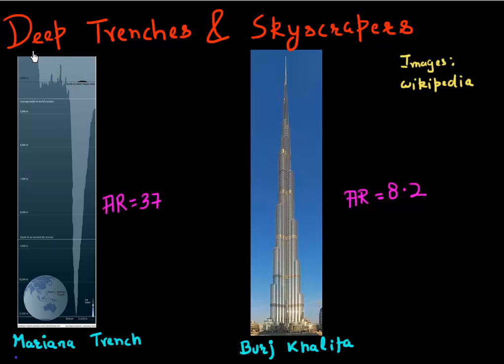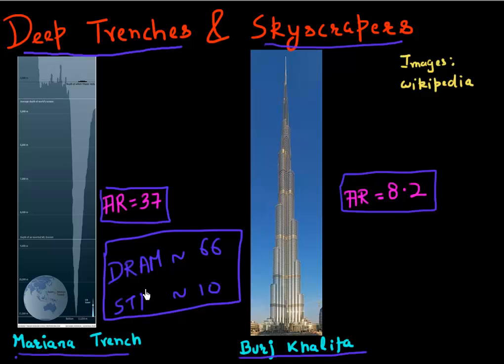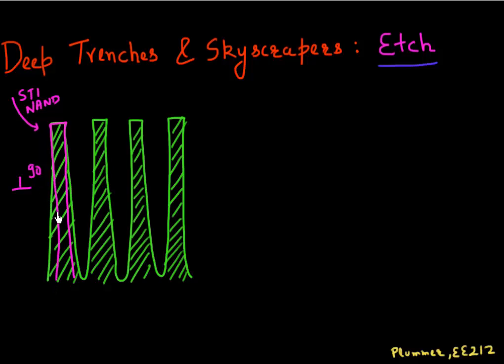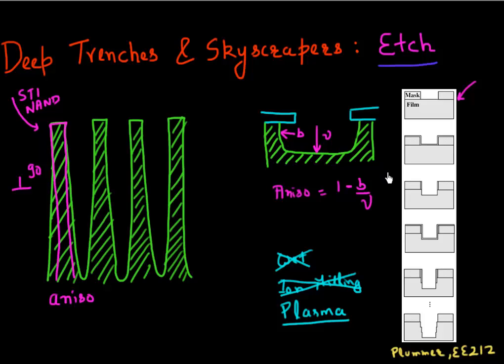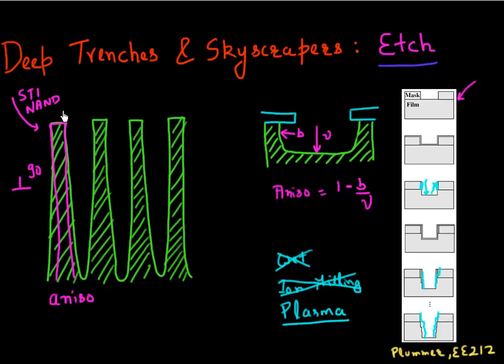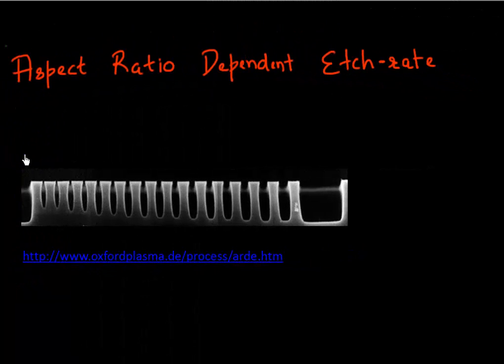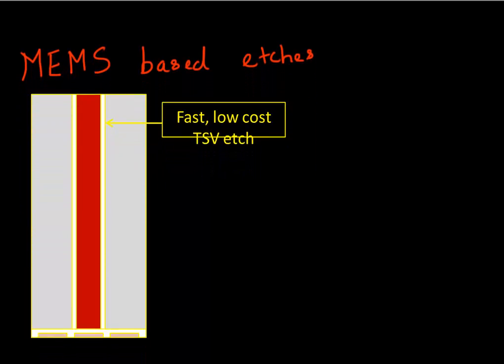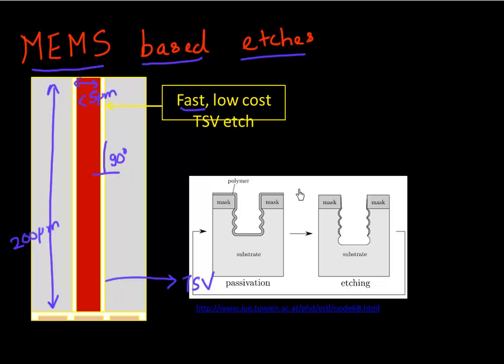High Aspect Ratio structures in semiconductor chips: Part 2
High aspect ratio structures in semiconductor chips, process technology for fabricating them and associated challenges